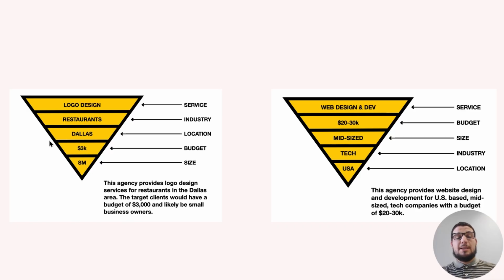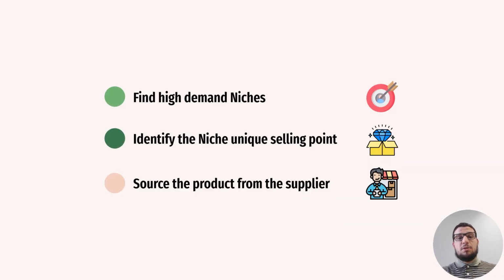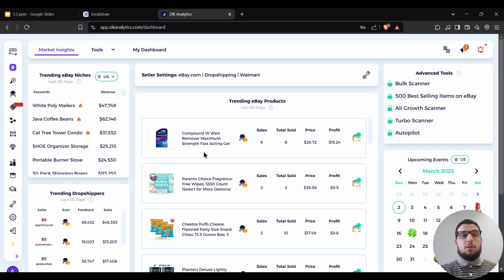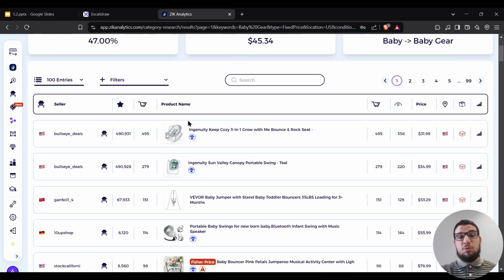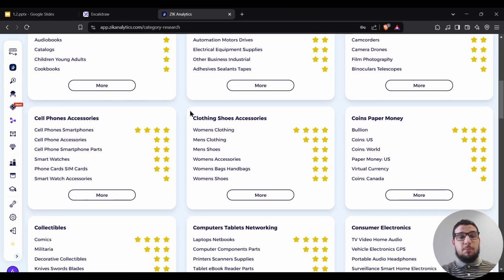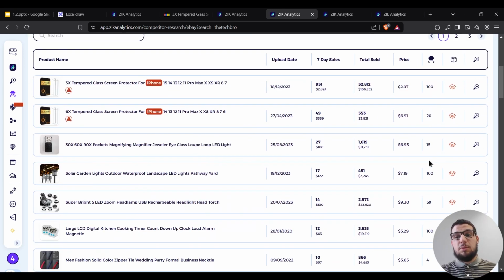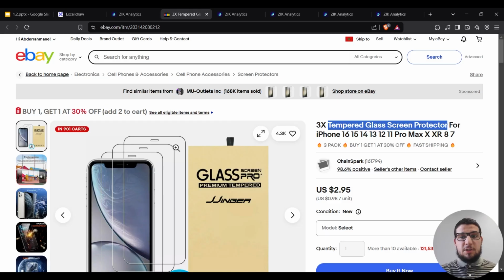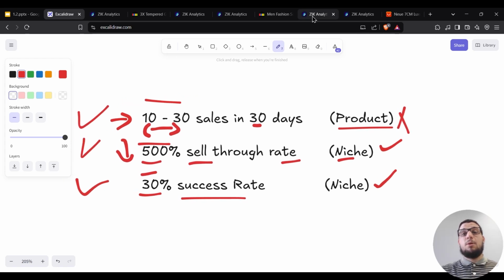[Finding profitable products] Niche research and finding similar products